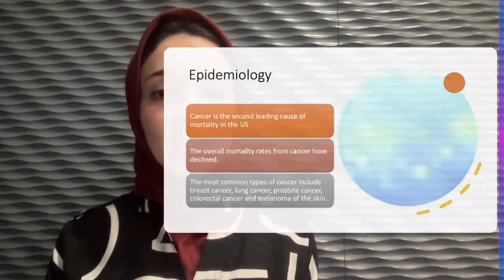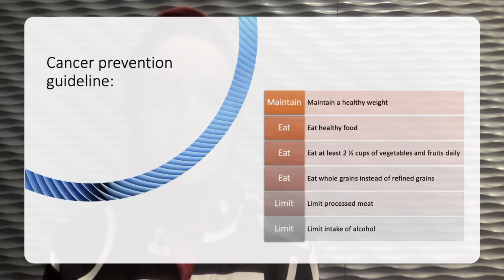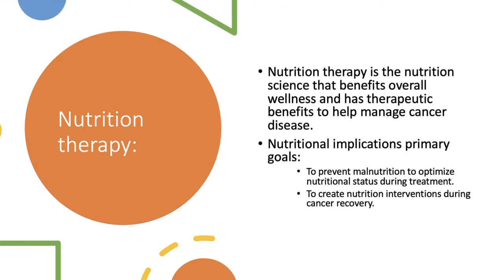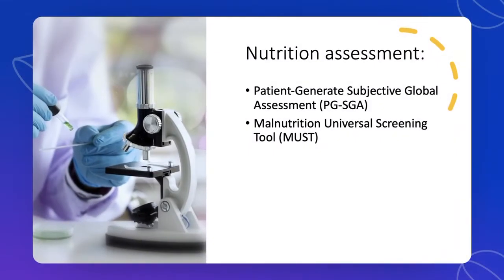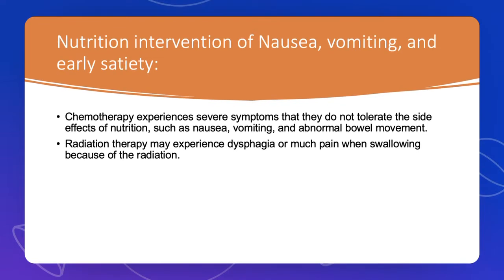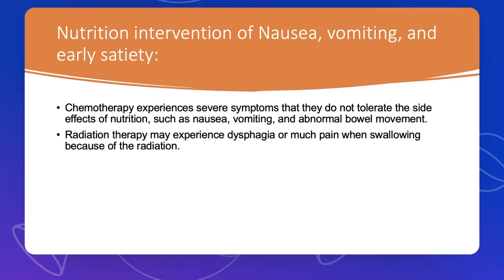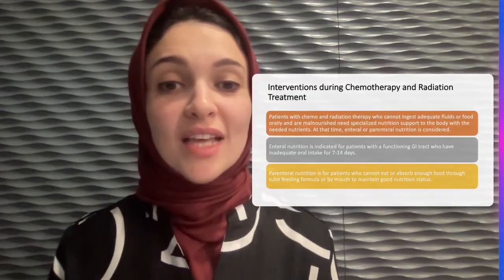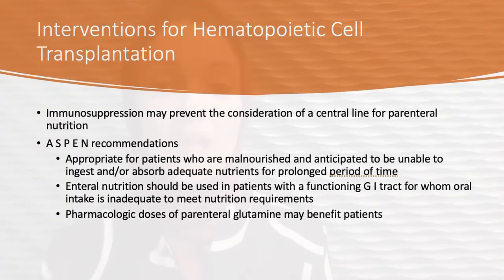Nutrition Intervention Principles of Cancer - MNT